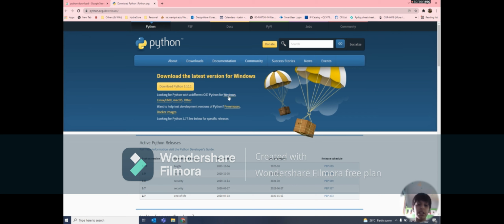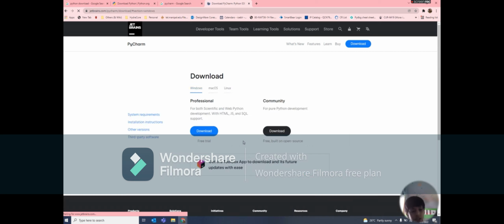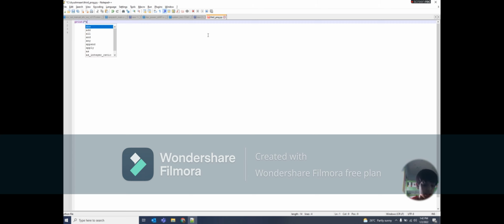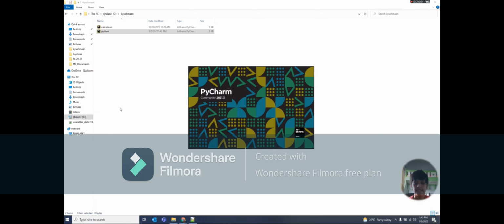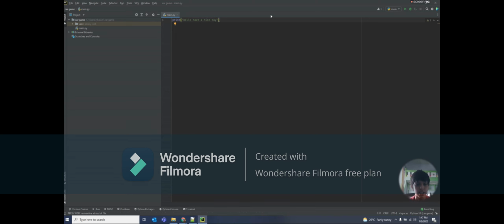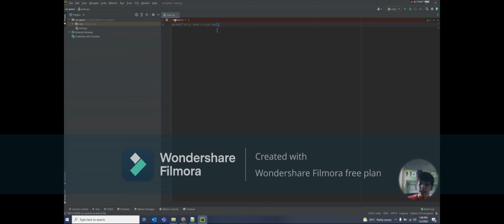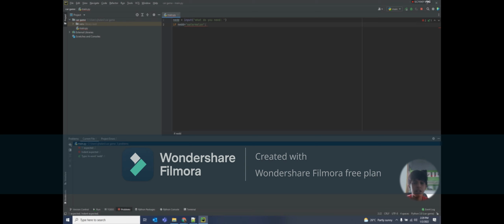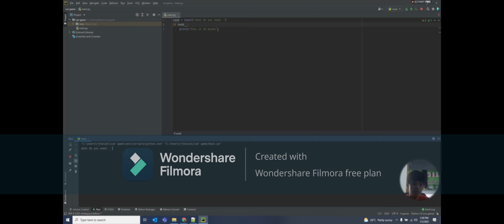Python Tutorial Learning #1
In todays tutorial I will teach you python.
It is very easy to learn python and it is very fun to learn
So I did a face reveal